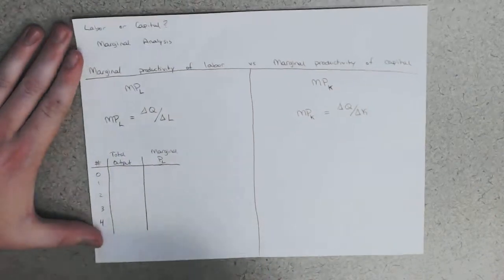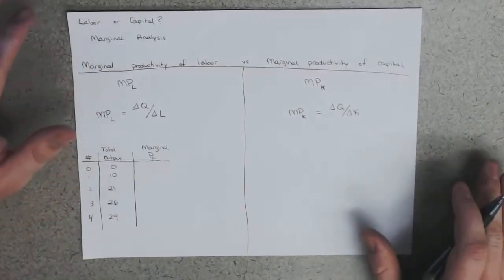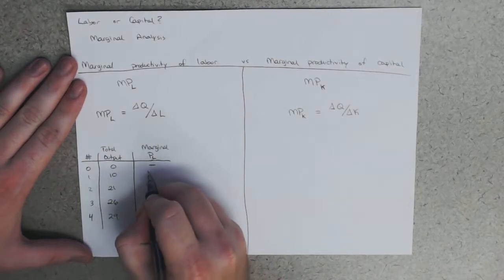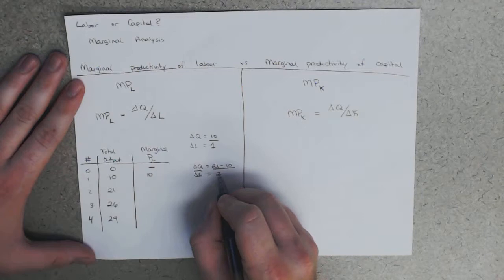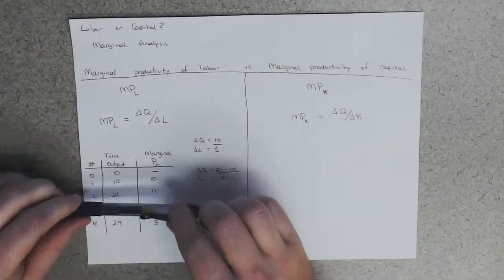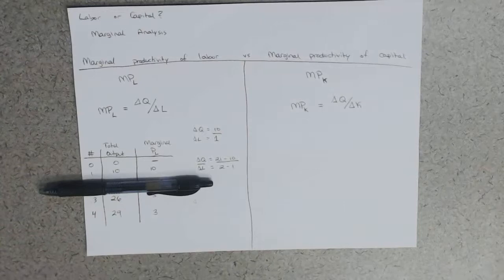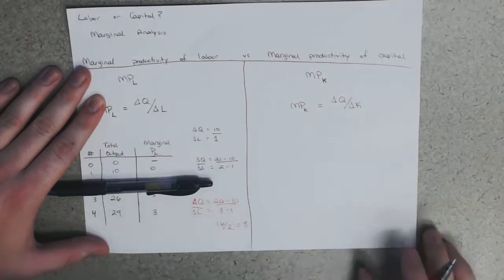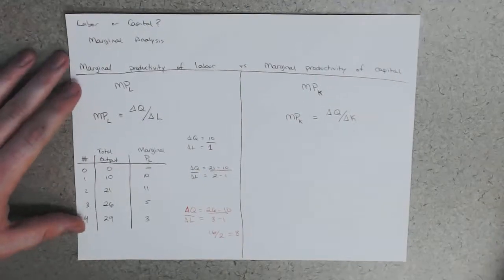Labor Econ - Week 4 pt 4